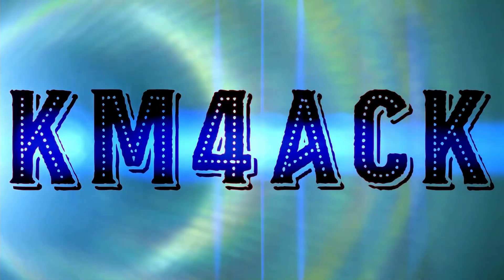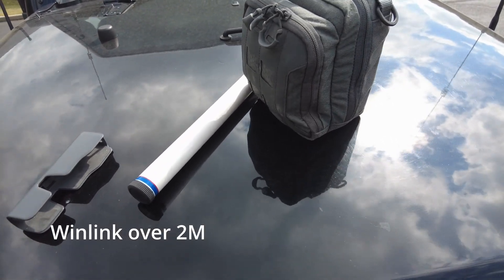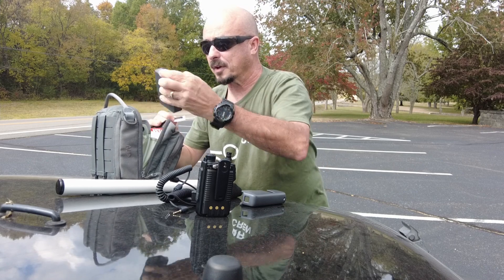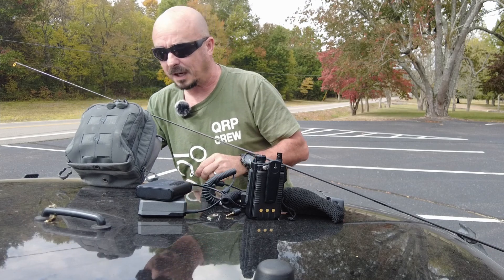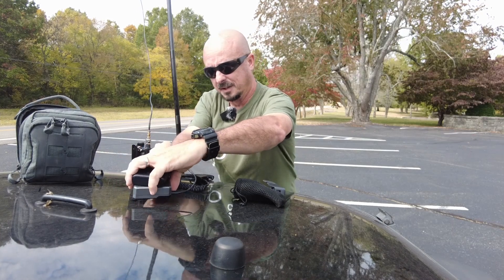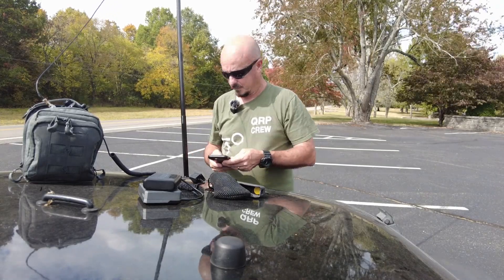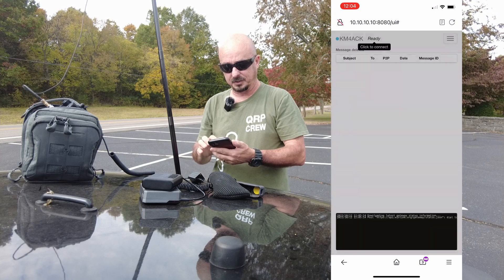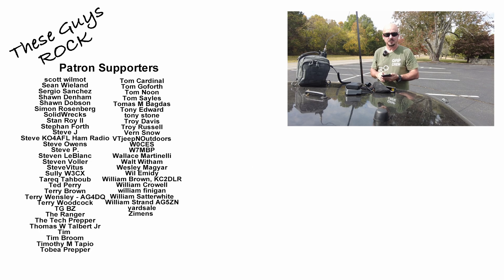Will This Work ?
I pulled over on the side of the road to see if it would work.

Battery for Pi
EDC Pouch
Yaesu FT70